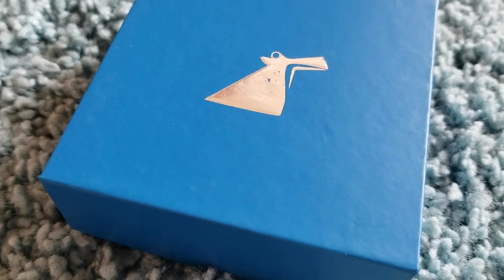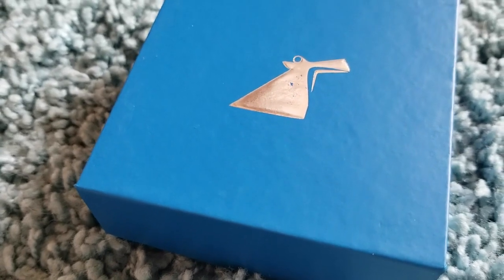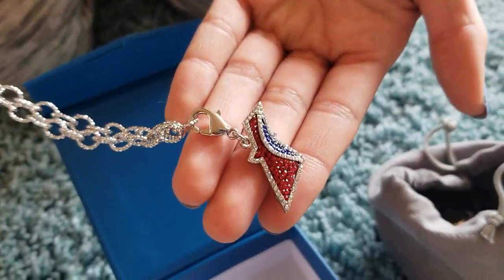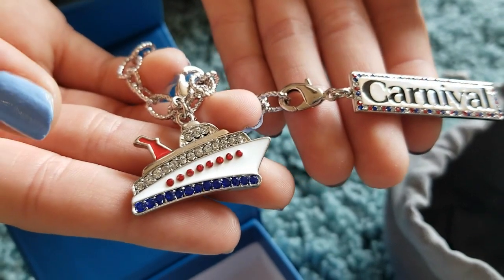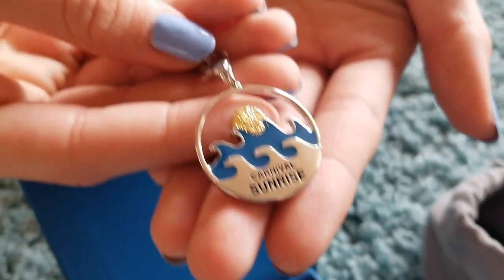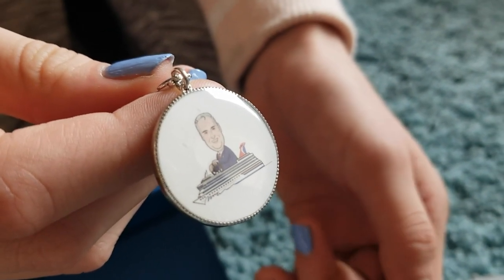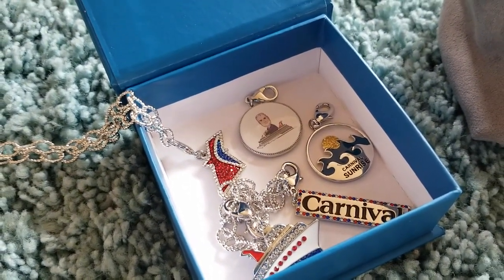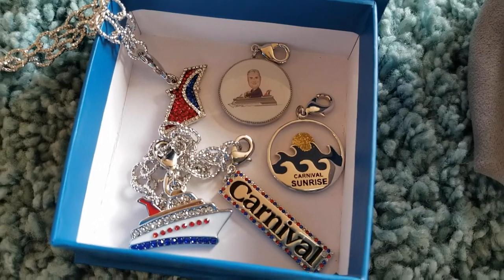Limited Edition Carnival Cruise Lines Statement Charm Necklace & Bracelet Set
We've partnered with our friends from CarnivalCruise Lines to share the new Carnival Cruise Statement Necklace & Bracelet Charm Set. This limitededition piece is available now and expected to be very popular with Carnival fans due to the fun bling and unique charms featuring John Heald and the Carnival Sunrise commemorative charm.

About: This luxury set includes one diamond-cut, silver-tone 28" chain, plus one matching 8" bracelet that can be used as a necklace extender. Also included: three statement-charms featuring original, fun Carnival designs — plus two exclusive, limited-edition charms! A must-have for any true Carnival Cruise Line fan.